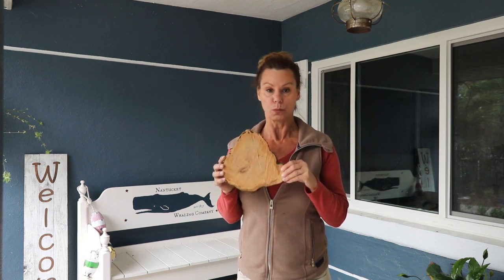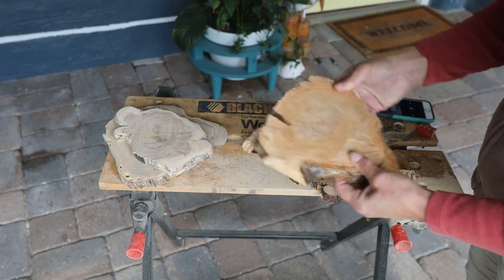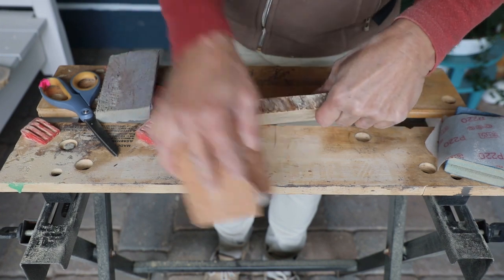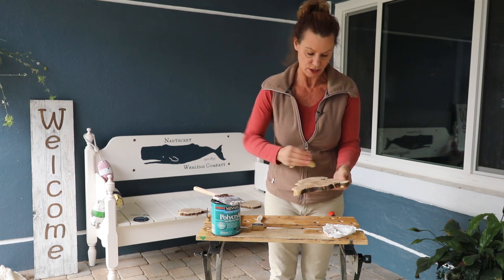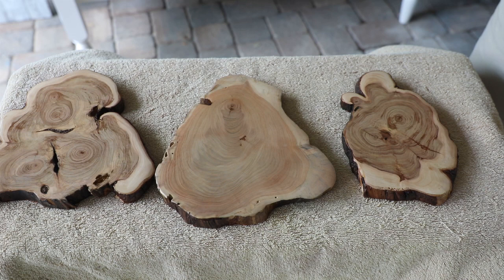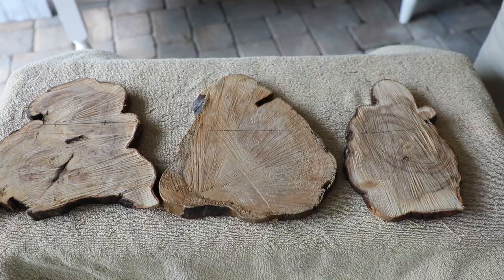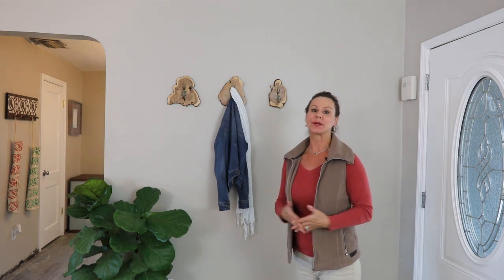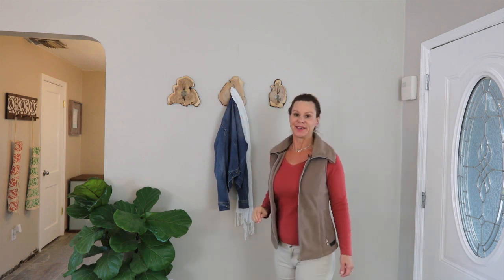Live Edge Wood Slice Coat Rack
Make a DIY live edge coat rack from wood slices.  Tutorial shares where to find live edge wood, how to pick it out, how to make live edge hanging wall hooks with a finish as soft as silk.  Also sharing a useful hack for hanging items with 2 wall hangers or keyhole hooks.  Find supply list and more details in my blog post.